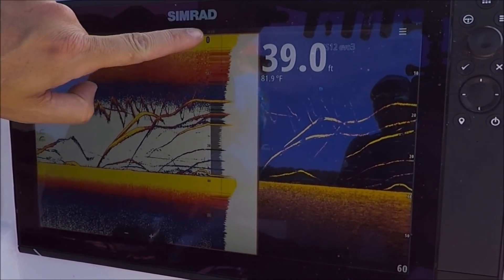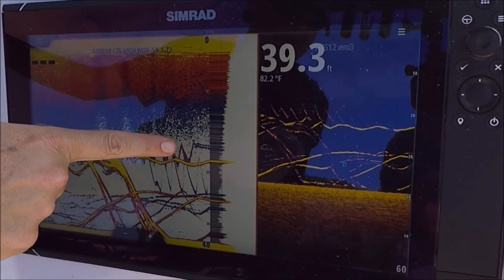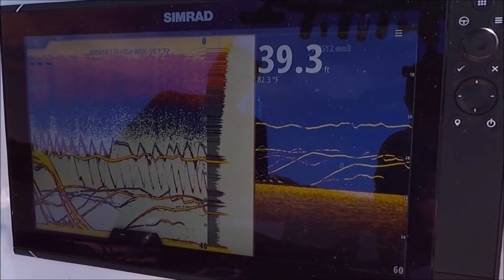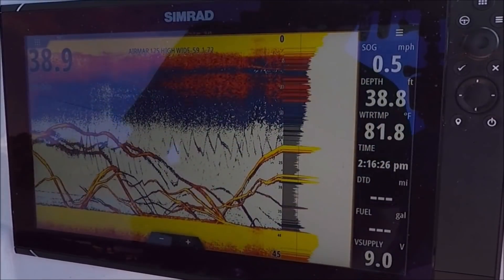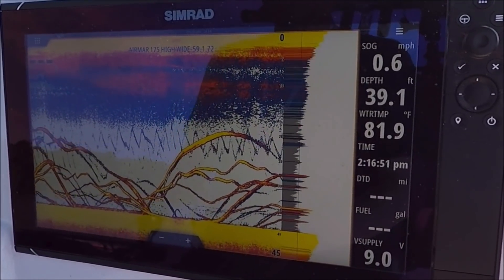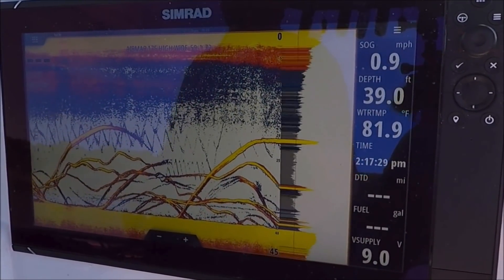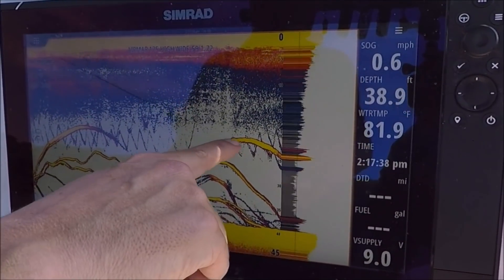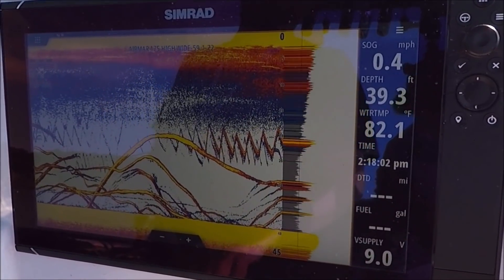Understanding your Fish Finder. Sonar for beginners.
WHAT IS GOIN ON DOWN THERE? This short clip covers the most common questions to help you understand how sonar works without getting into technical jargon that can further confuse you.

This is a list of all of our gear in different sizes.

If you buy any Navico-Simrad-Lowrance- Airmar products using these links, you will receive LIFETIME setup and adjustment help from myself by email or text.

EVO3 NSS12

 Sonar Hub

3D System